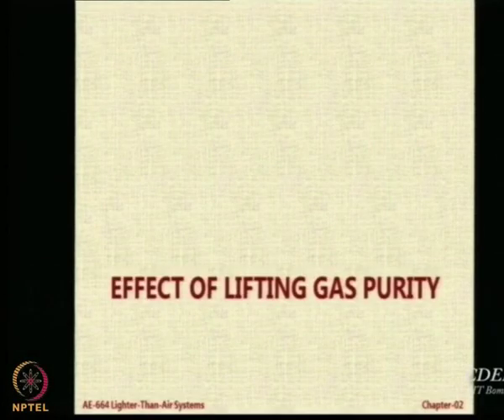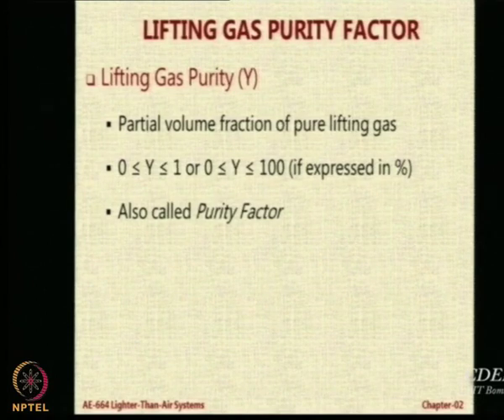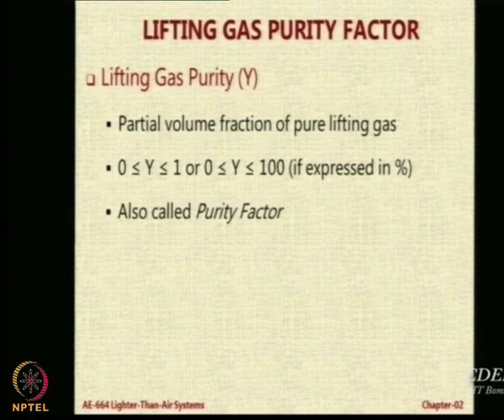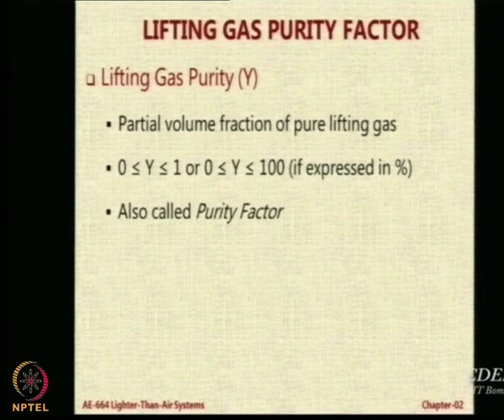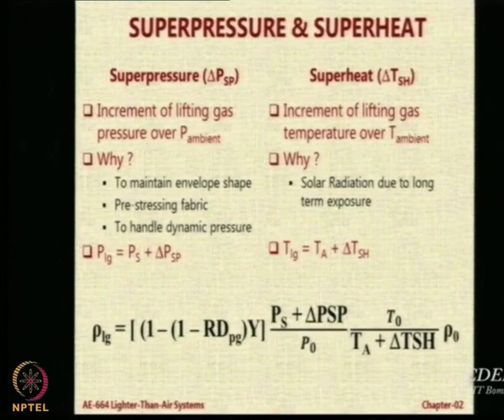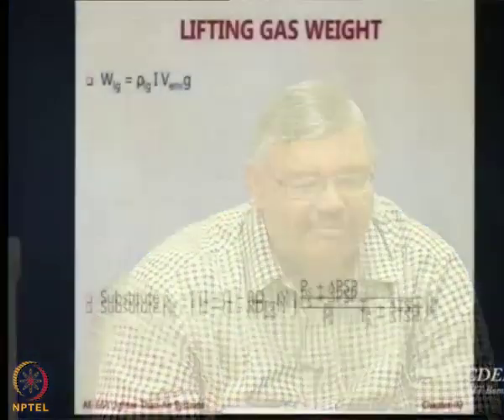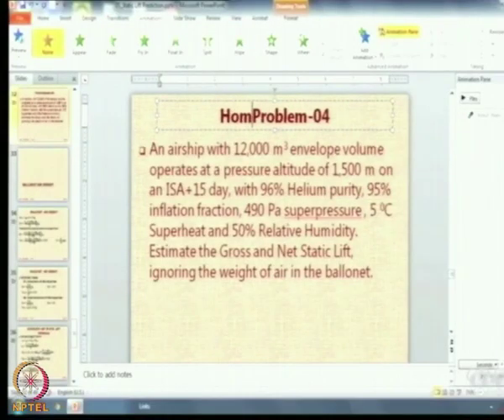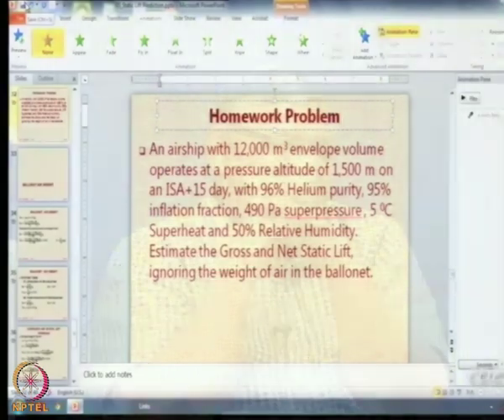Lecture 31: Effect of Lifting Gas Purity, Superpressure and Superheat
Effect of Lifting Gas Purity, Lifting Gas Purity Factor, Effect of Superpressure and Superheat, Lifting Gas Weight